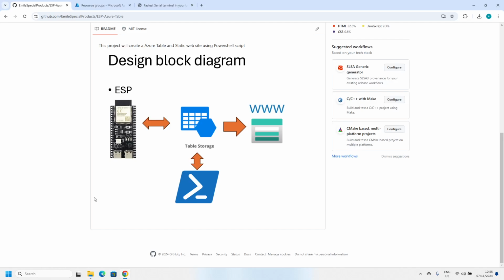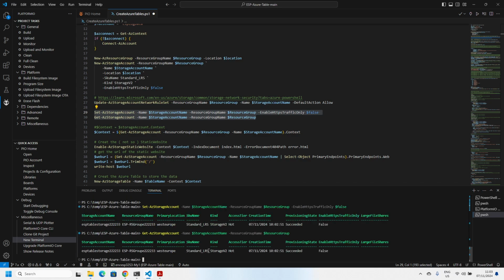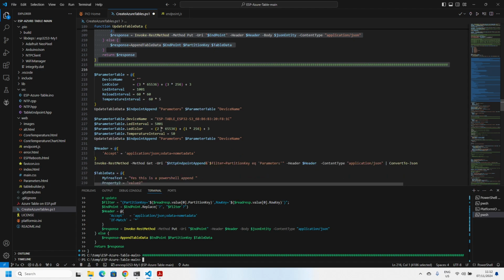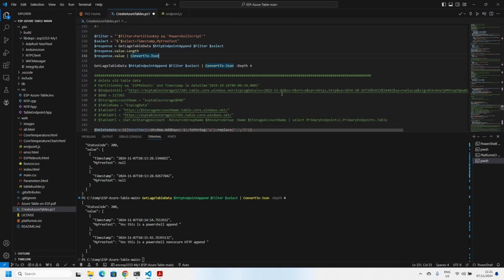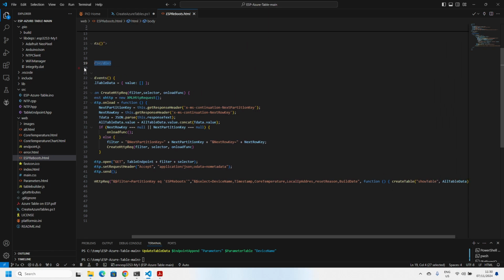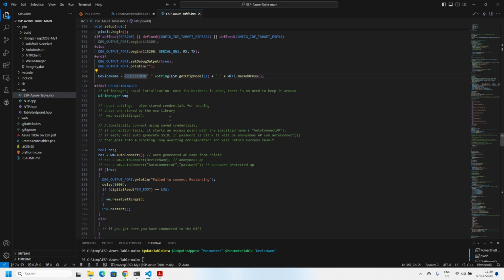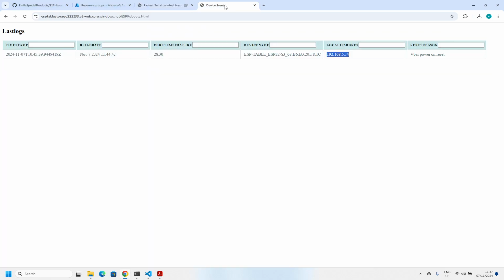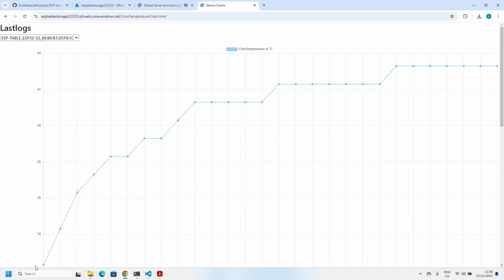ESP32 Azure Table and Static Website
This will explain how to make a ESP32  interact to a Azure Table and Static Website
You will find the software at this location